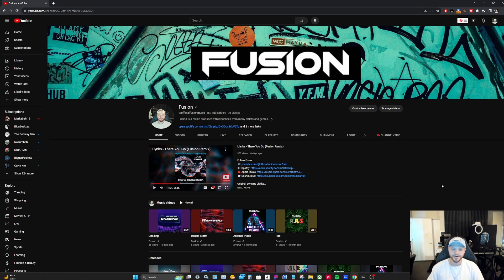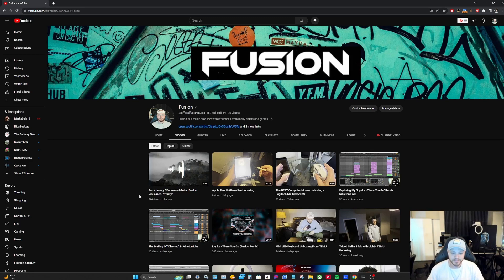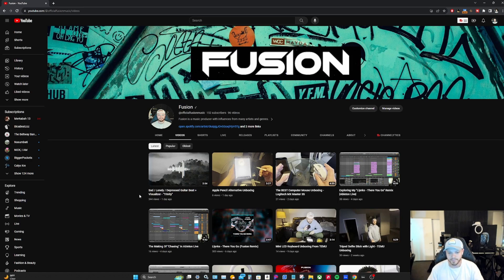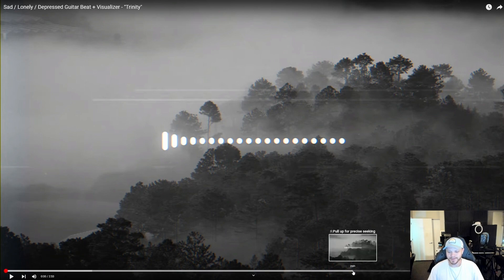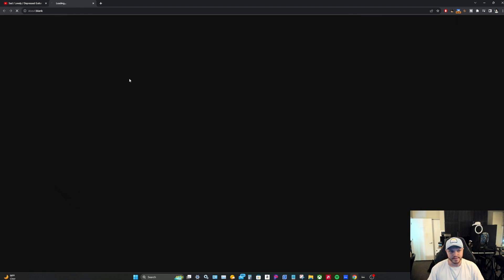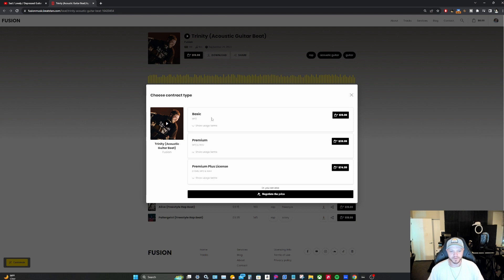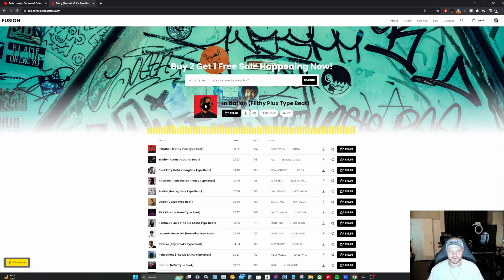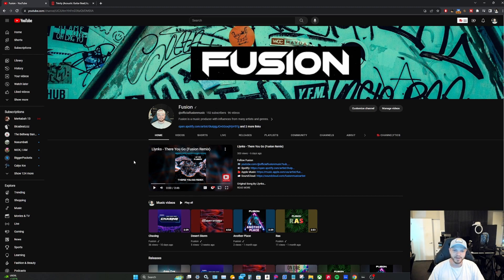Acoustic Guitar Beat Available on BeatStars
🚨 BUY 1 GET 3 FREE THRU OCTOBER 31, 2023